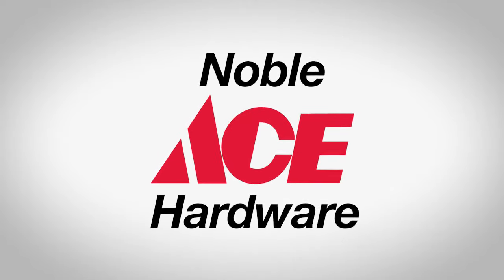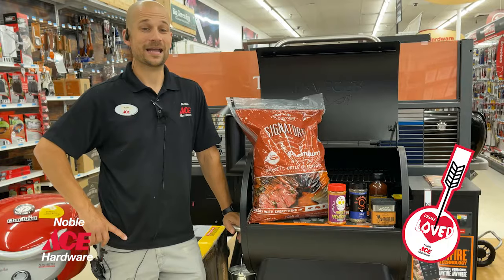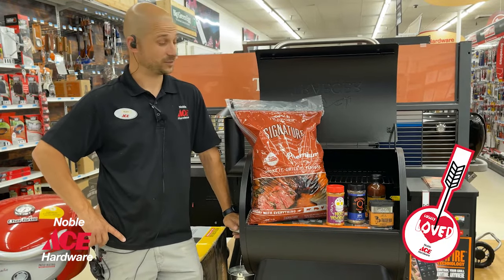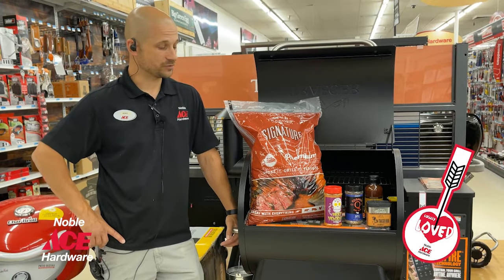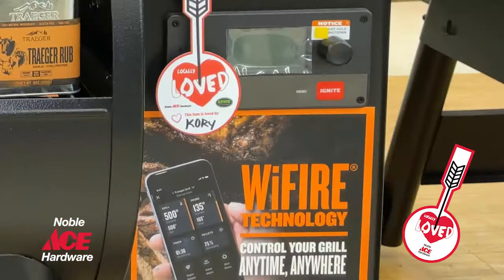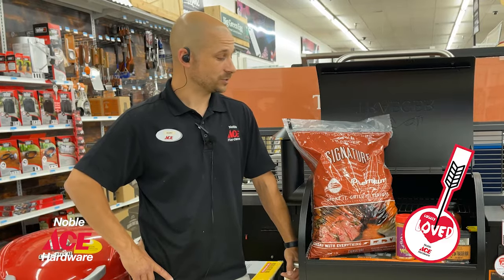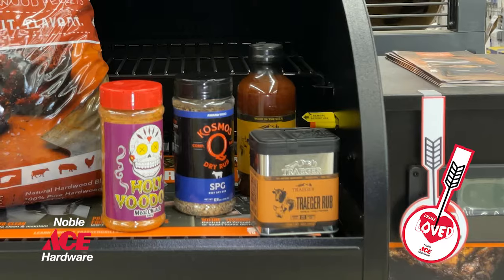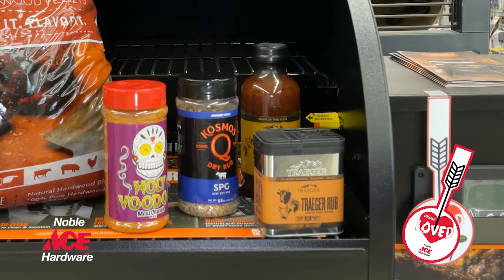Locally Loved Traeger